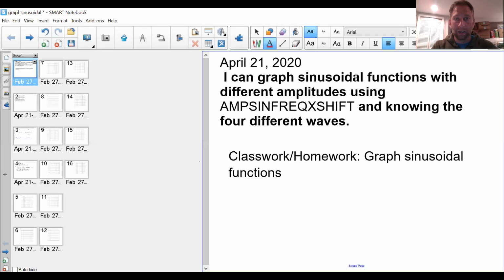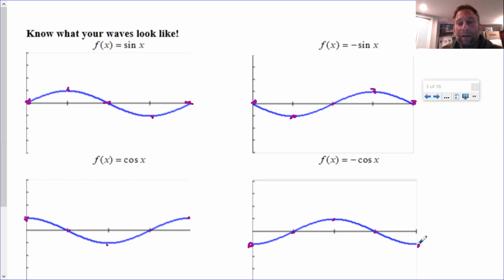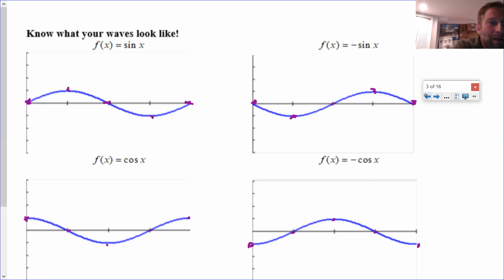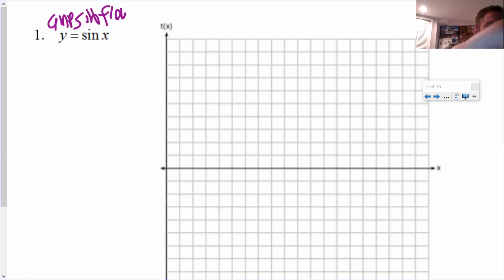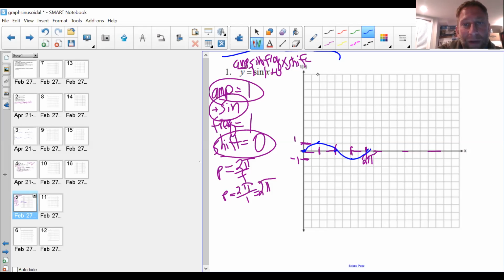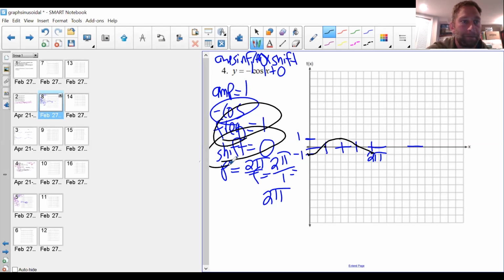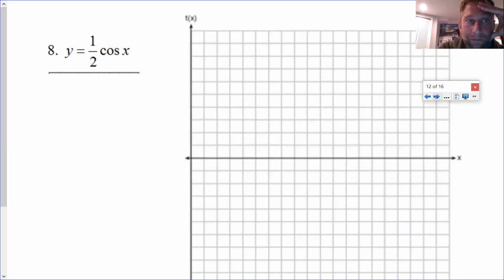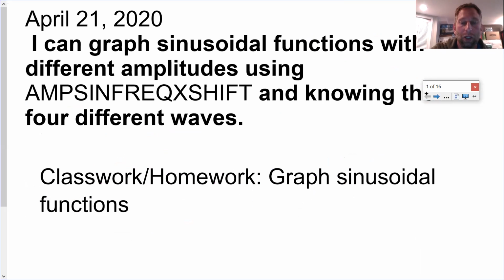Graphing Sinusoidal Functions